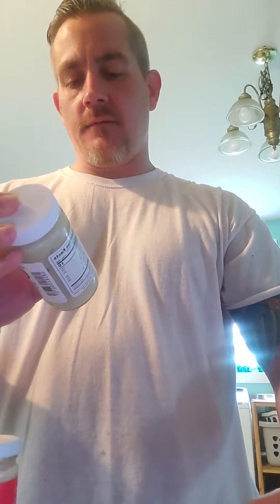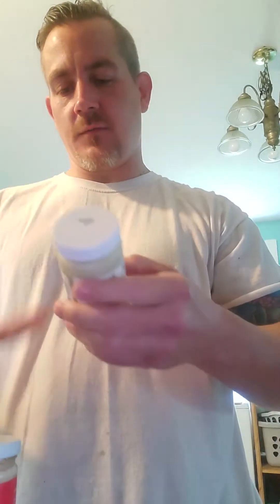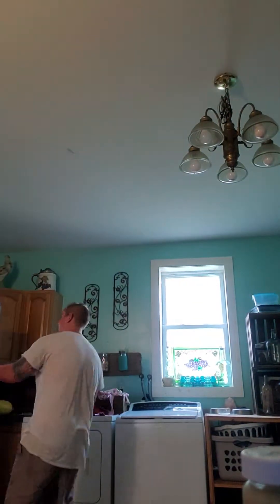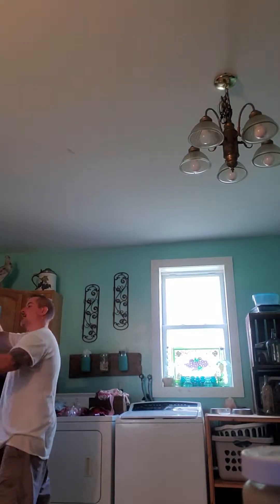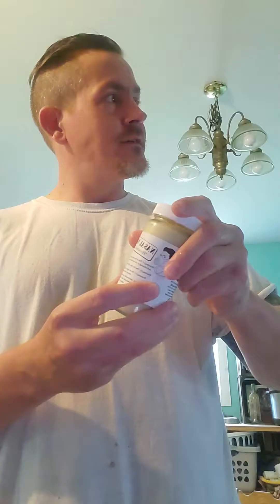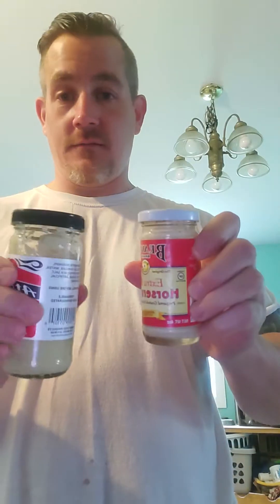Nasal Napalm horseradish review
Long-awaited review of nasal napalm